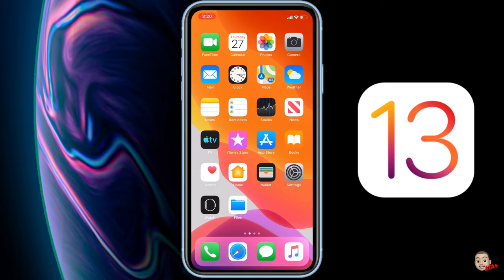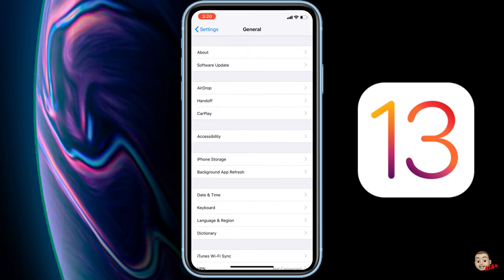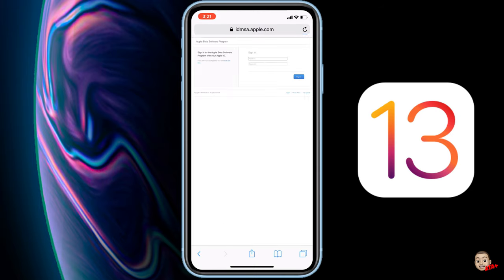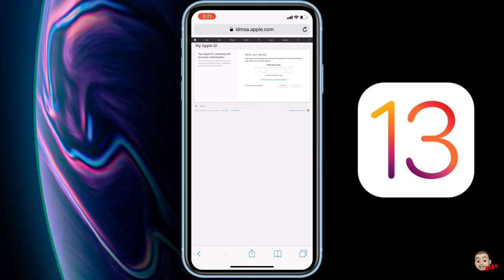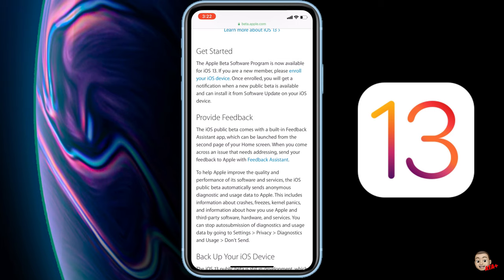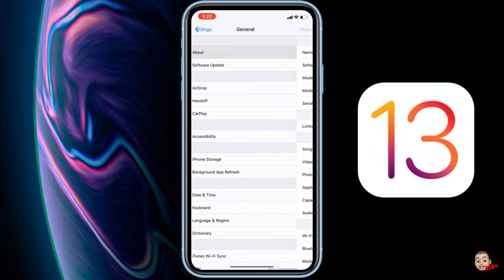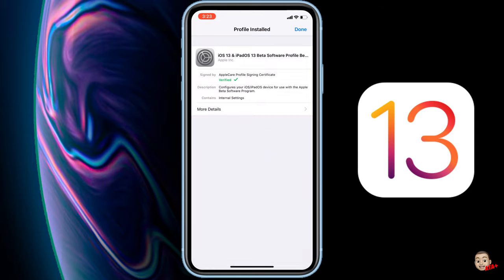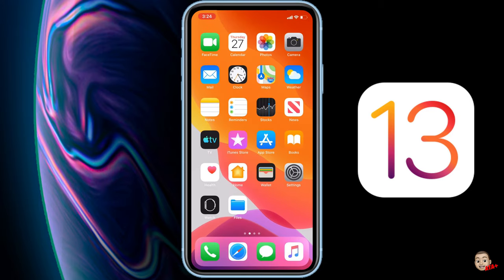INSTALL IOS 13 PUBLIC BETA! MY THOUGHTS AND QUICK REVIEW ON THR NEW UPDATE!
HEY GUYS!  HERE IS A QUICK TUTORIAL ON HOW TO INSTALL IOS 13 PUBLIC BETA!

NECESSARY LINK:
Beta.apple.com